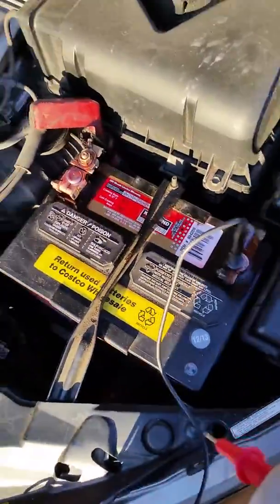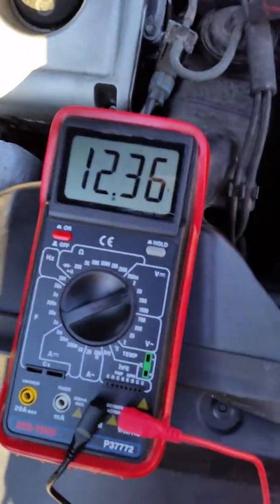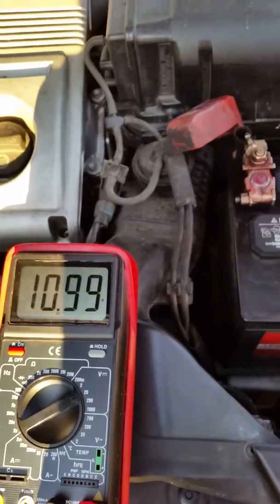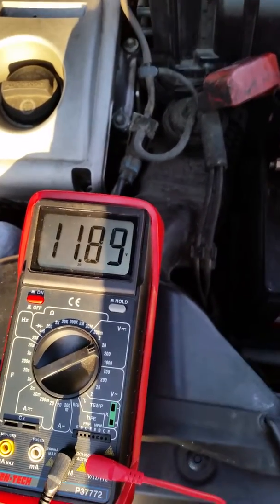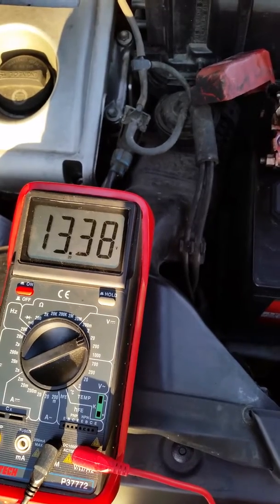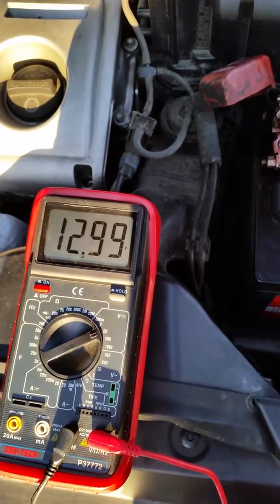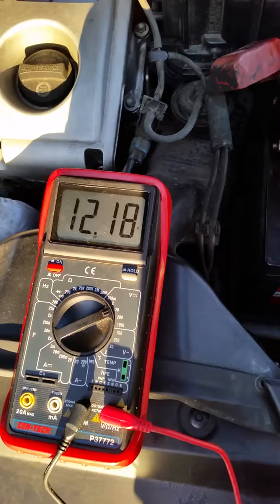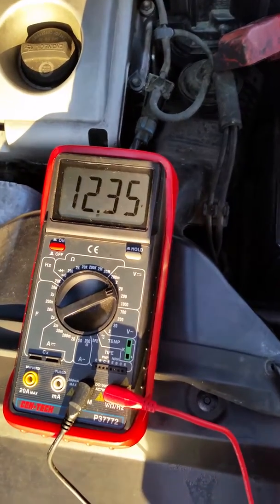Checking voltage drops on Lexus ES330 Pt.1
A little background to this video. The problem is the check engine light turns on. I checked the code and it was "low battery or abnormally height battery voltage" going by suggestions I cleaned the terminals and started checking voltage drops. this is what happened.